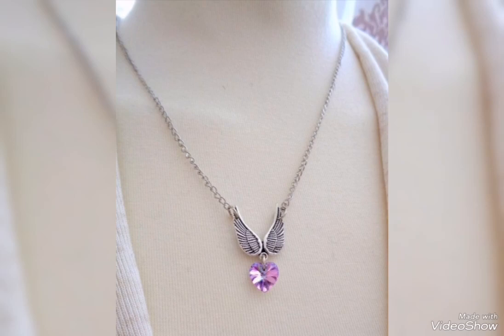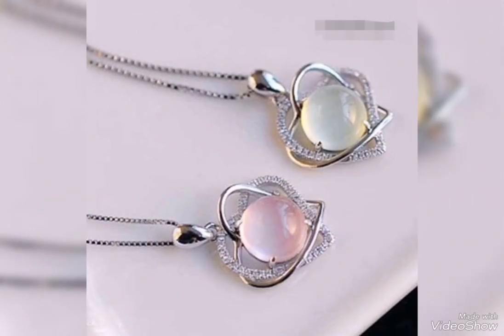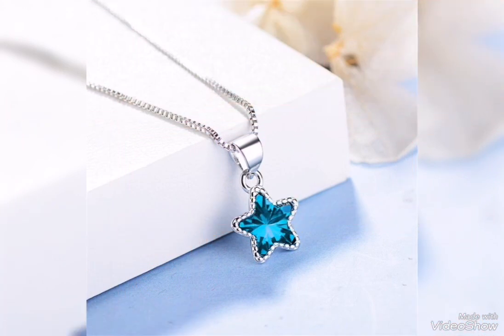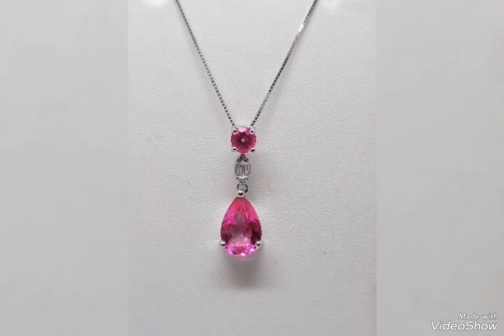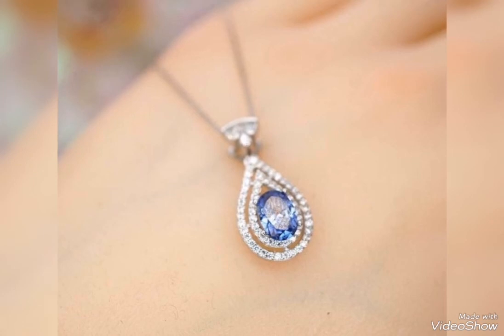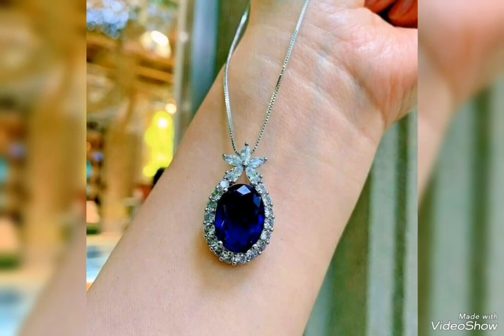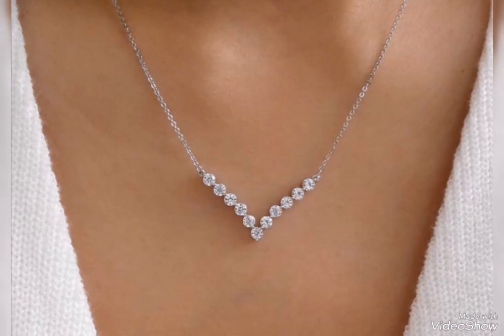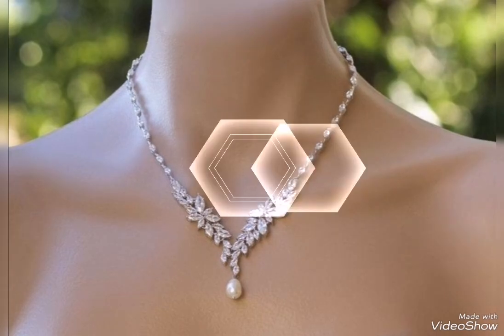beautiful silver pendant design ideas for party/office/casual wear